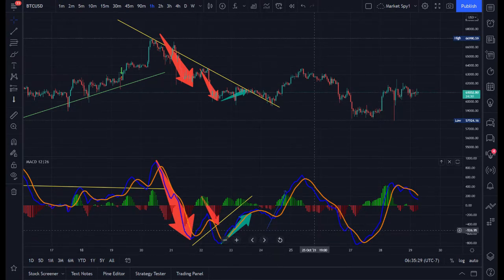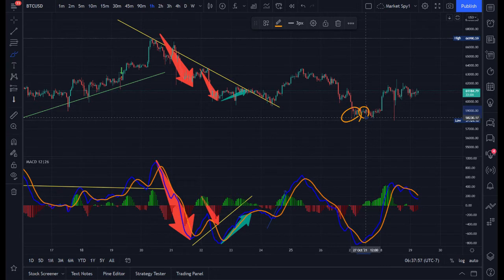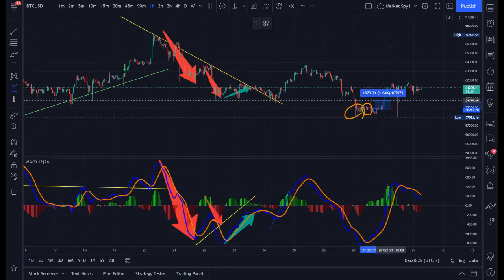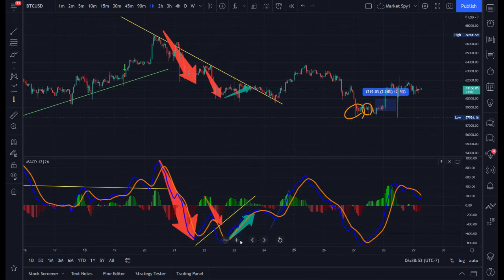Trading Indicator Basics: How to use MACD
This is just a very basic level explanation of how to use a MACD indicator. This is not expert-level stuff, I'm not an expert, I don't have a degree or certification.